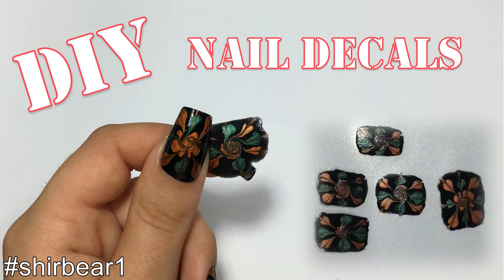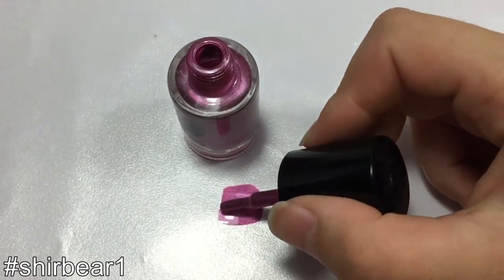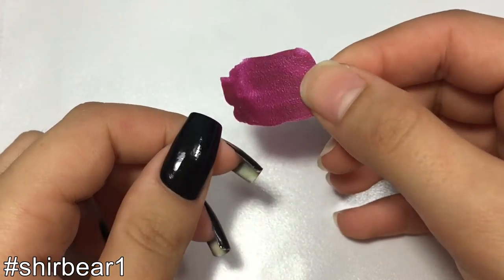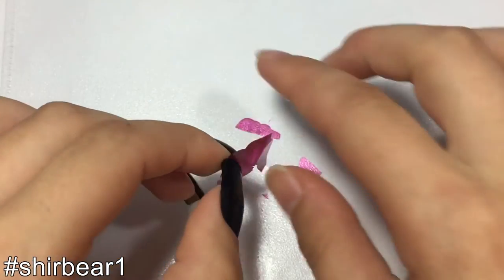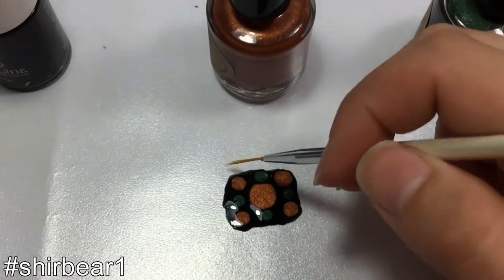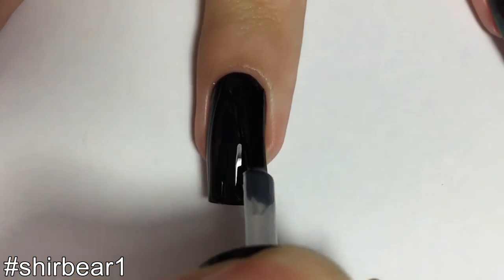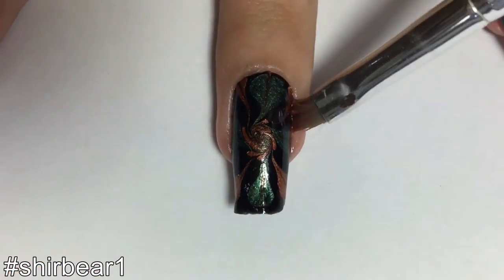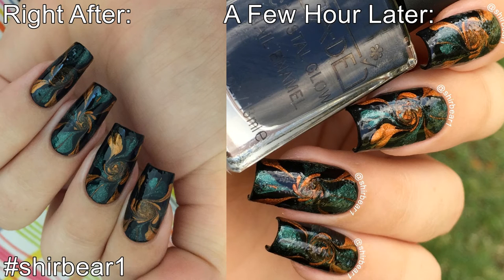How to: DIY Nail Decals || NAIL ART 101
PRODUCTS USED:
Polishes:
* black - Laline "Totally Black"
* orange - Pampered Polishes "The Pumpkin King"
* green - Pampered Polishes "Ghosts and Goblins"
* clear polish - Life
Top Coat: OPI Top Coat